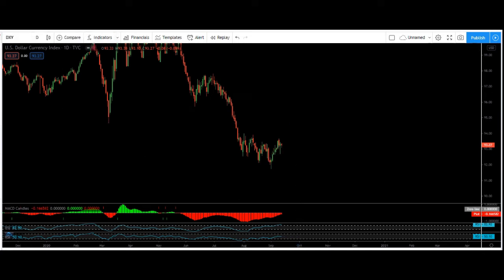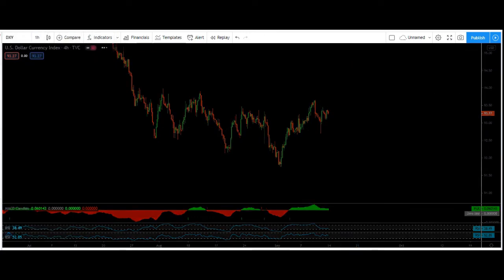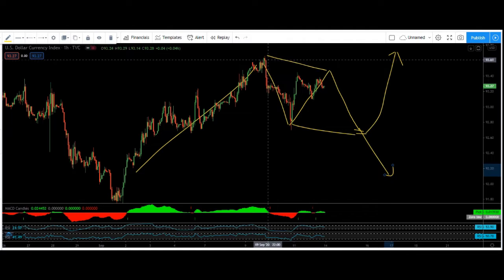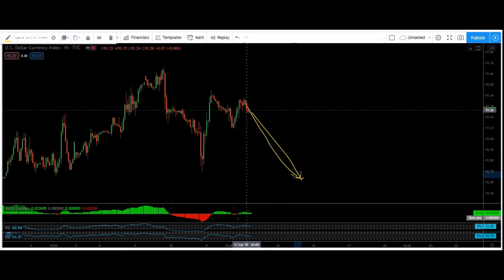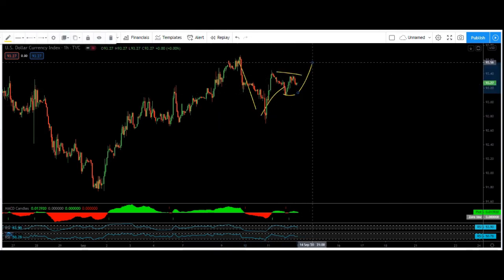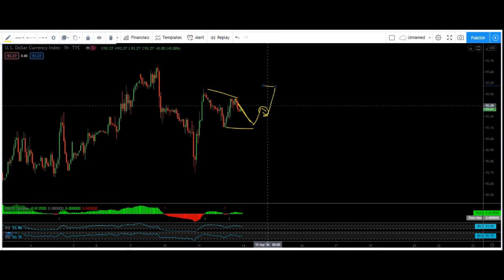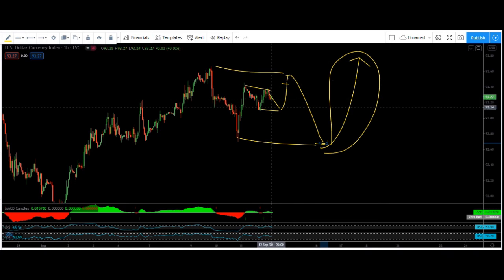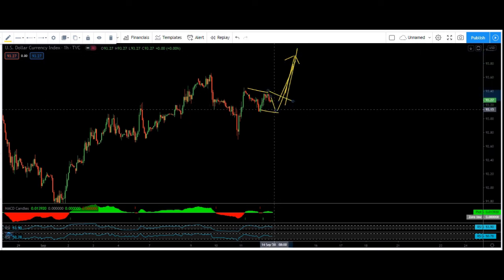DXY - U.S. Dollar Currency Index Technical Analysis for the Week of September 14, 2020